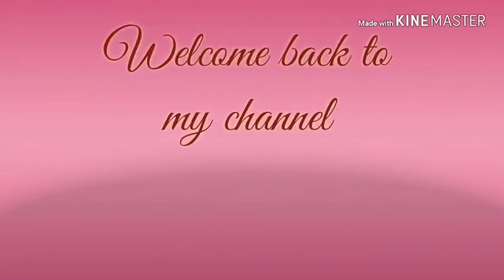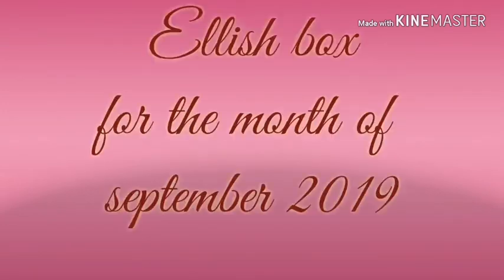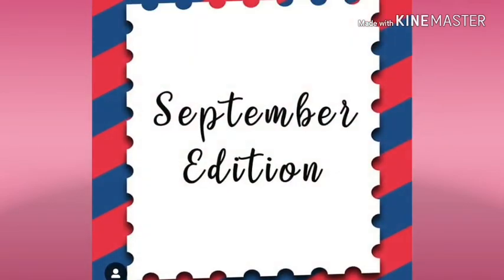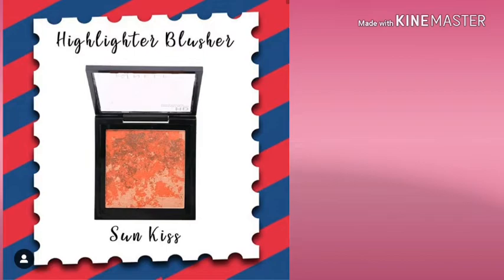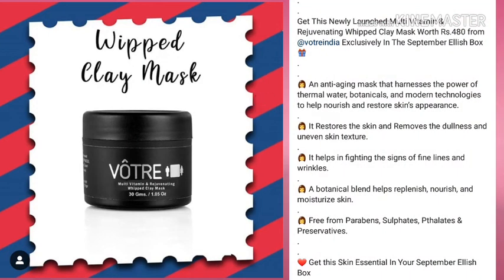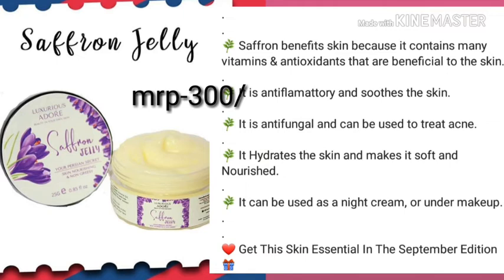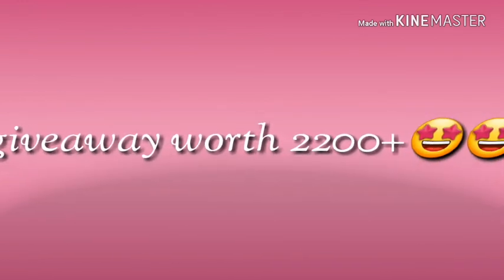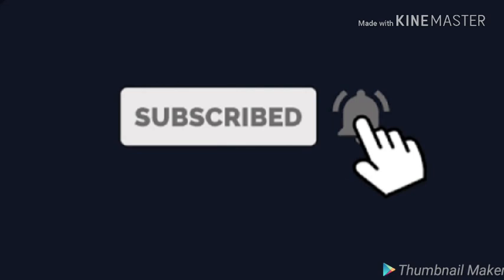Ellish box september 2019| 399 only| smartcuts